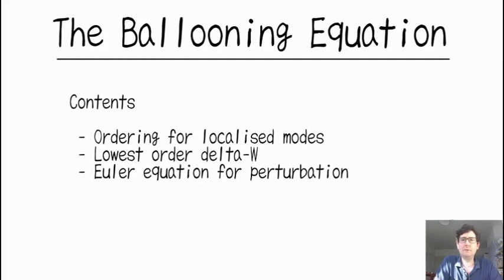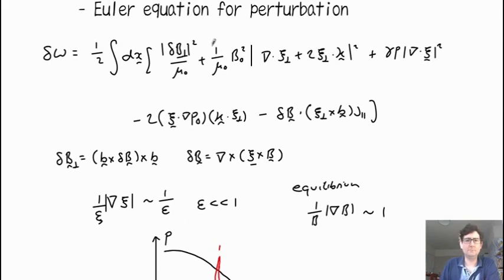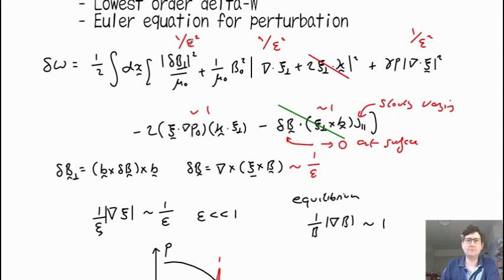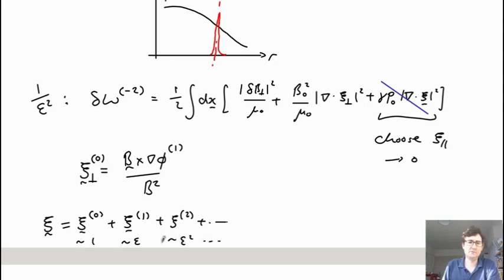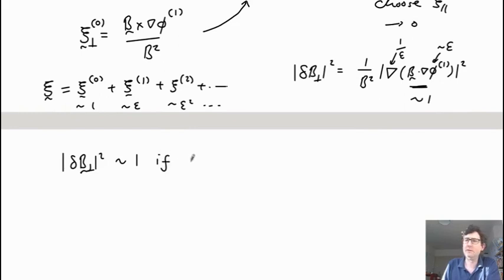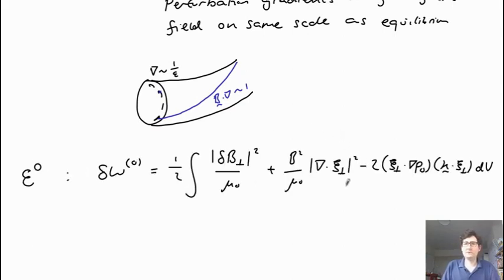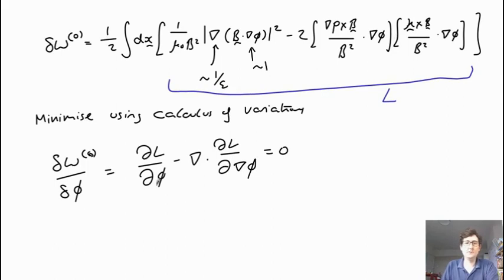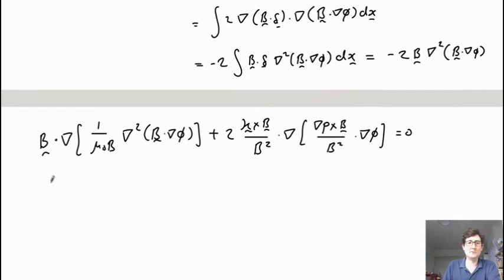Plasma fluid theory(MHD) - Prof. Ben Dudson. 15a ballooning equation